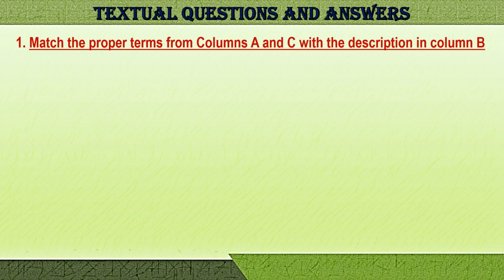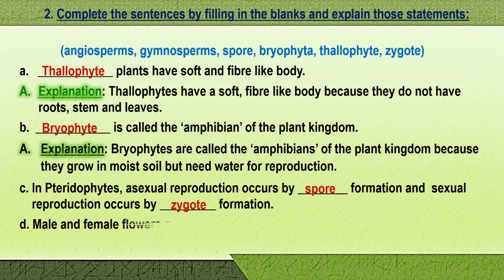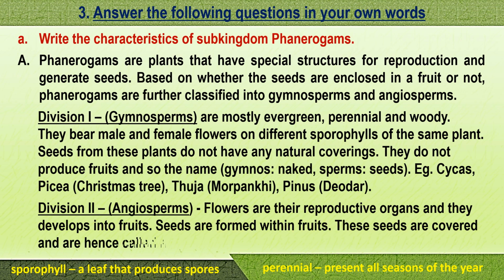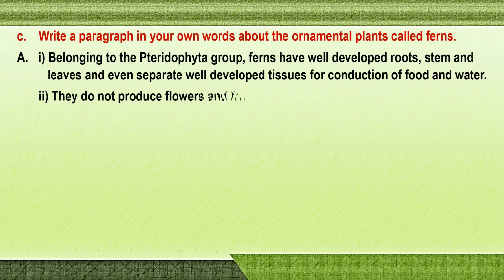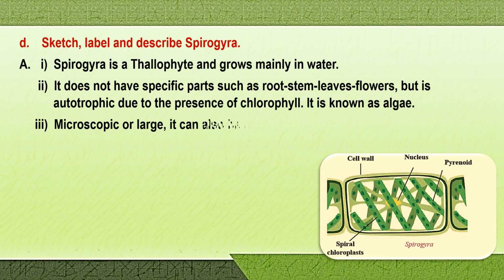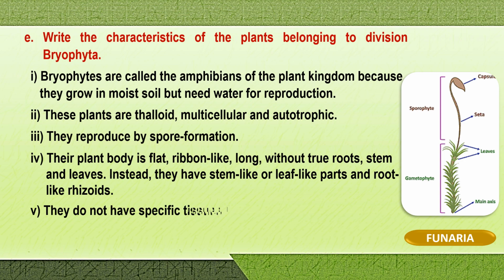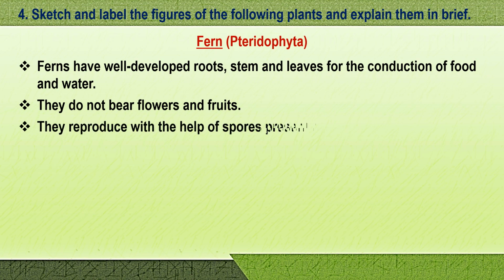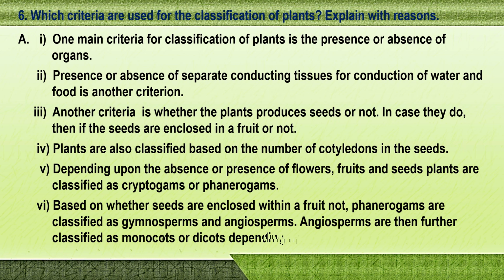CLASSIFICATION OF PLANTS II TEXTUAL ANSWERS II STANDARD 9 II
All textual questions answers in simple point form.